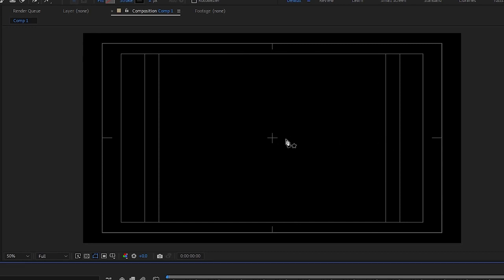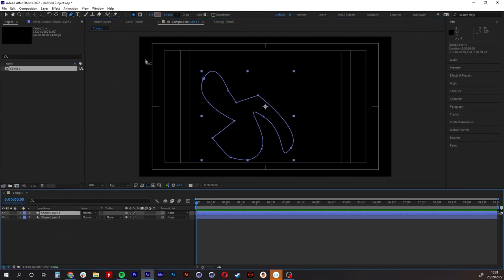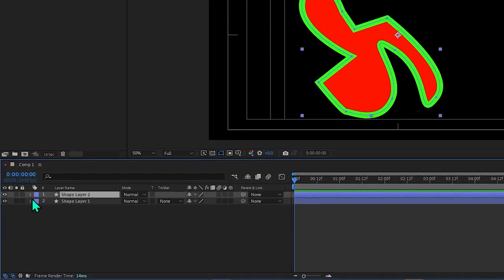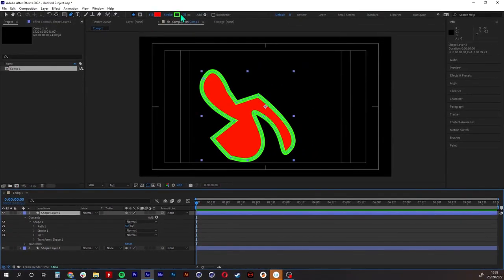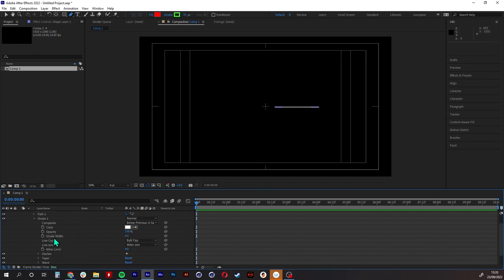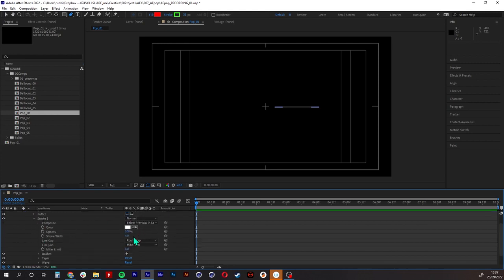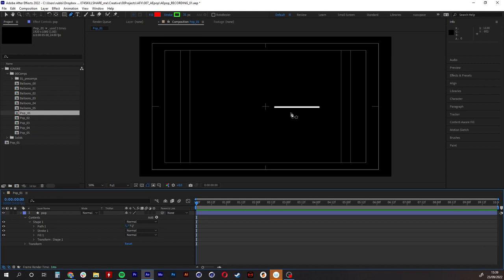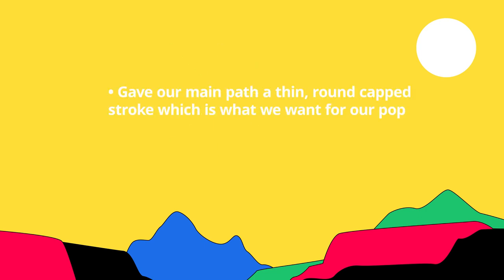06 Making our First Shape Layer